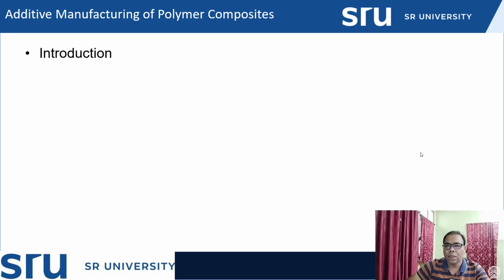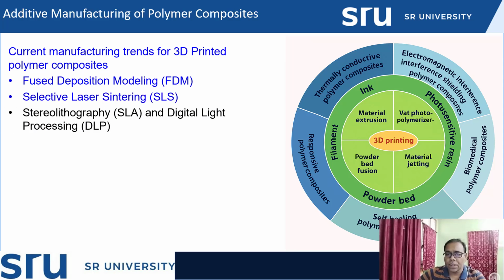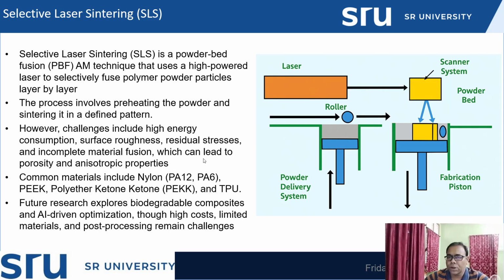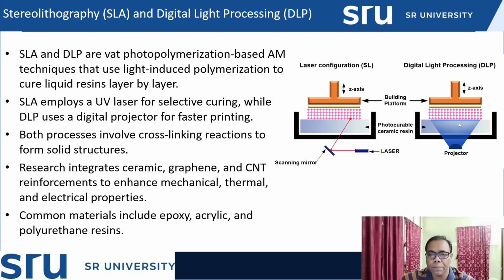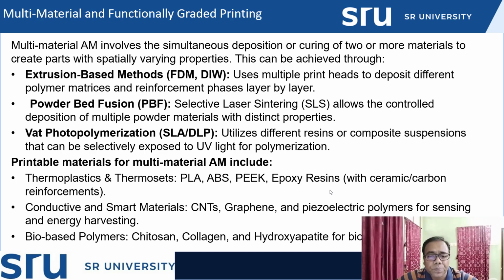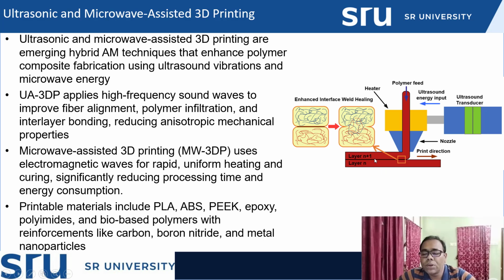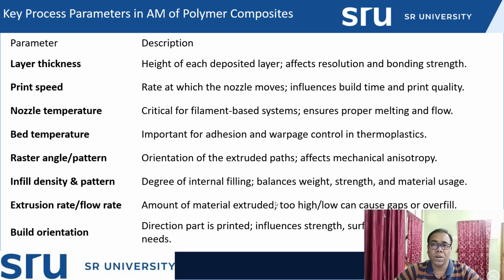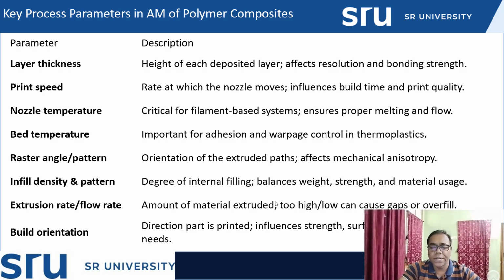Additive Manufacturing of Polymer Composites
Additive Manufacturing of Polymer Composites focuses on the fabrication of composite materials using 3D printing technologies by combining polymer matrices with reinforcing materials such as fibers, nanoparticles, or fillers. This topic explains the processing methods, material systems, advantages, challenges, and applications of polymer composite parts produced through additive manufacturing. It is useful for understanding how lightweight, high-strength, and customized components can be developed for engineering, aerospace, automotive, biomedical, and industrial applications.